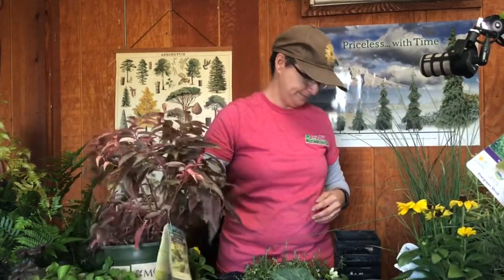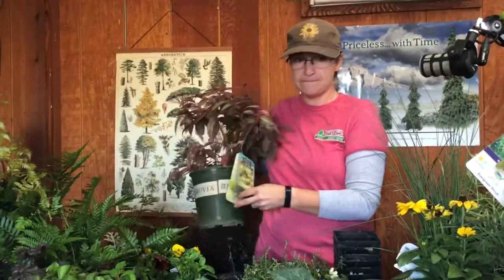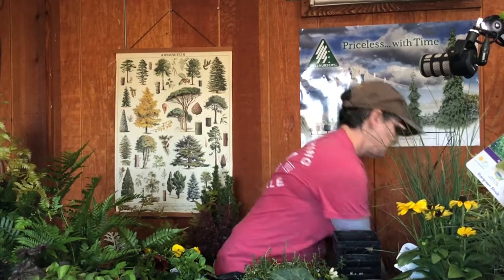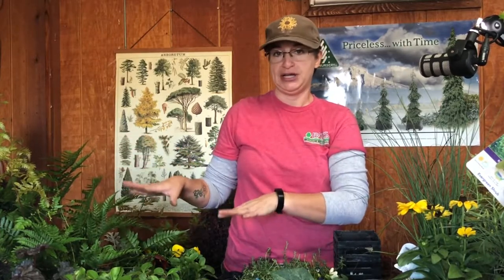How to Create Beautiful Fall Containers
Melissa McKay, Annual Greenhouse Manager at Bates Nursery & Garden Center Nashville, leads this webinar on the basics of creating stunning fall container gardens. She offers tips and tricks to keep your potted arrangements looking healthy all season long, as well as composition suggestions.

We're grateful to be able to offer this information to all and for the low cost of FREE.

Our experts produce this content at Bates Nursery, a third generation nursery and garden center in Nashville, TN!